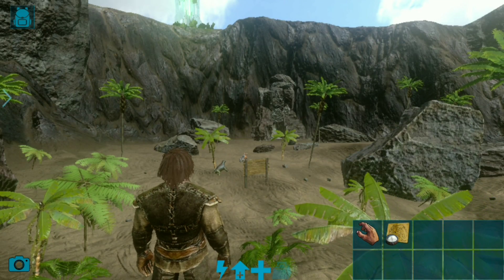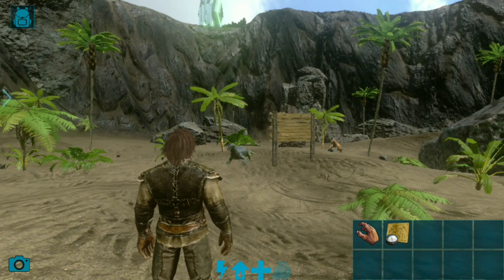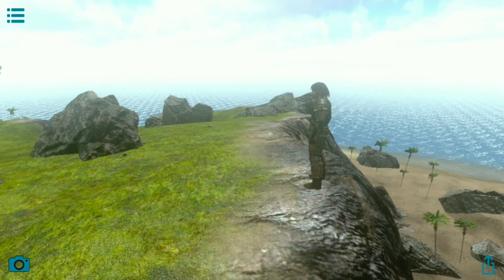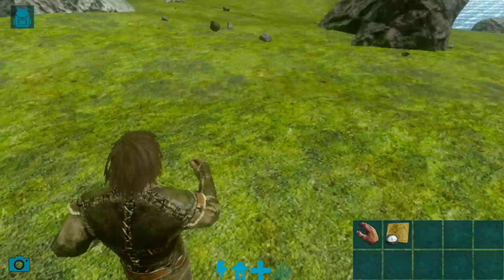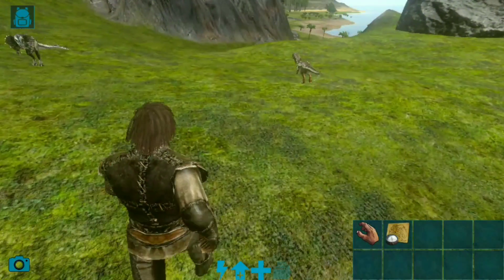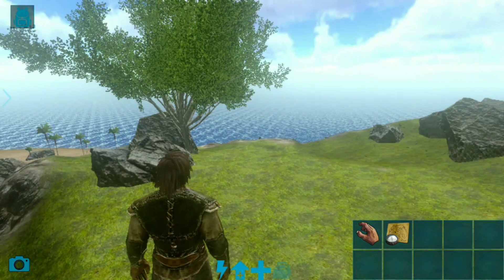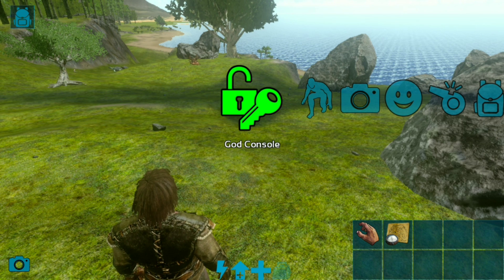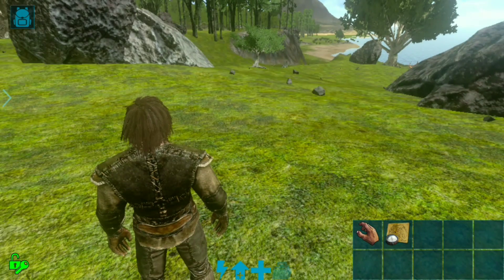How to Fly in ARK Mobile | Ark Mobile Flying Mode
In this video i will show you how to fly in ark mobile easily. ypou can use this option for free in your ark game.

ARK Mod  SAVE DATA FILE DOWNLOAD LINK